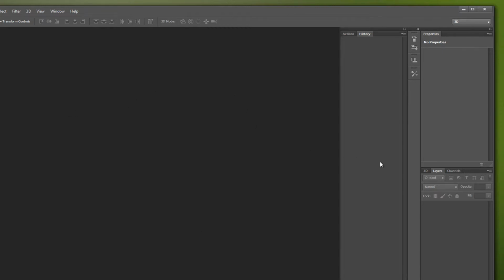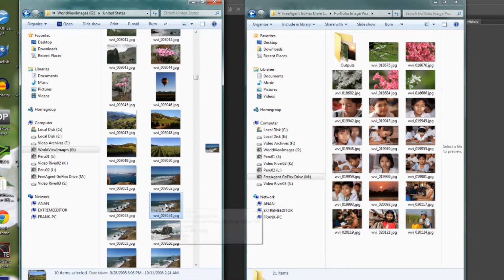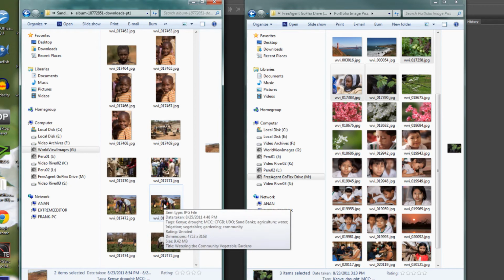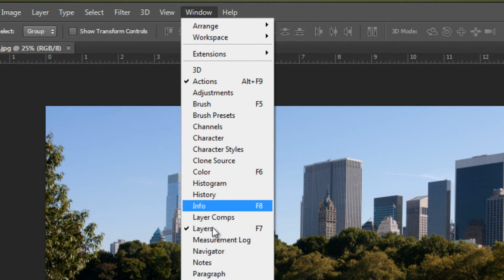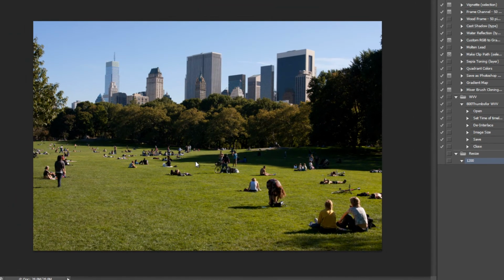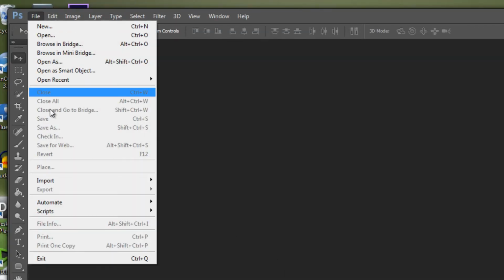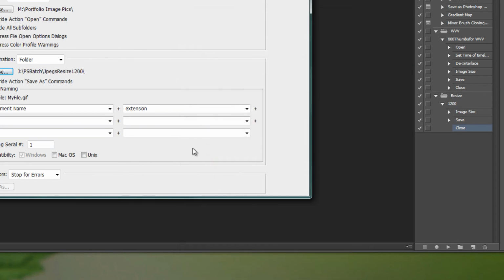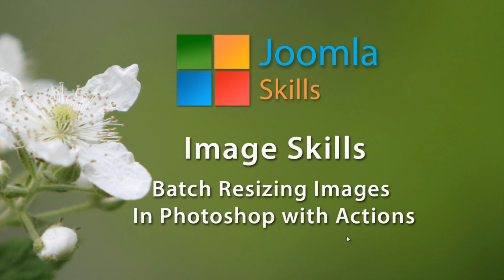Photoshop Skills: Resizing Images Using Actions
If you are creating a media-rich website with lots of still images for articles and blogs, You can automate the resizing process, using Photoshop "Actions".  In this tutorial we will show you haw to record Actions, and then use them to re-size your images.